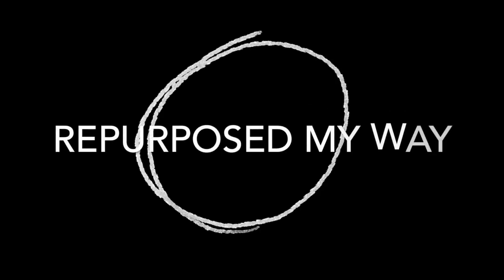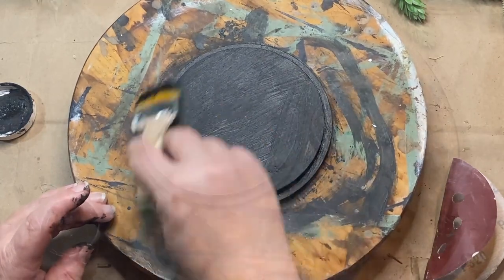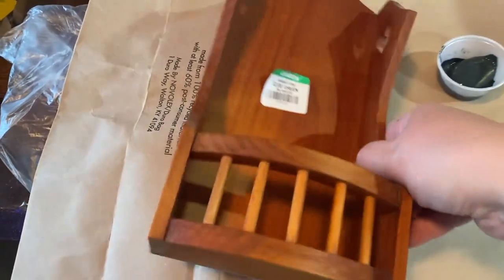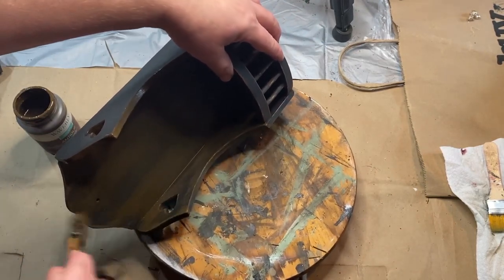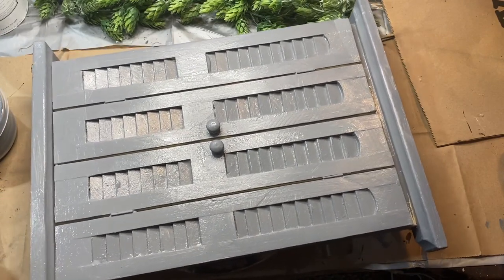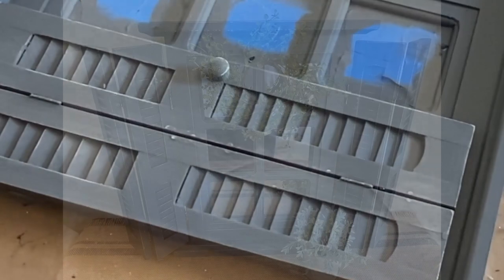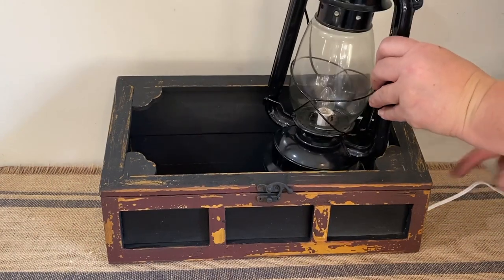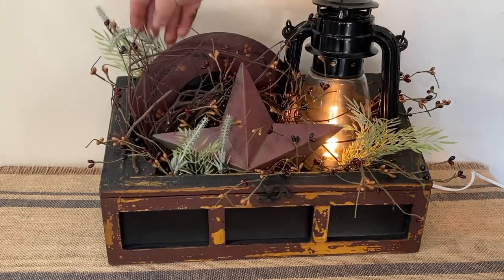Primitive Country Home Decor Thrift Flips | DIY Ideas For Decorating Your Home Or Resale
Primitive Country Home Decor | DIY Ideas For Decorating Your Home Or Resale

For Friend Mail:
*Paint brushes I Use
Village Corded Electric Light
Folk Art Wrought Iron Paint
Glue Gun w/Glue Sticks
Jute Twine